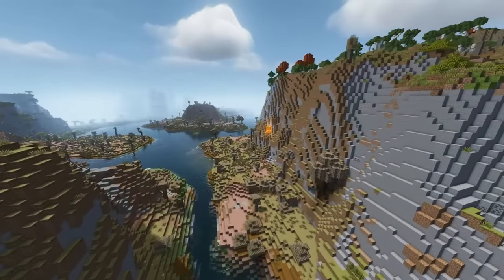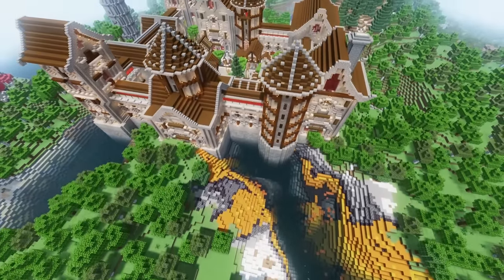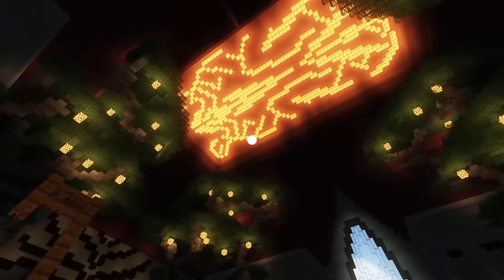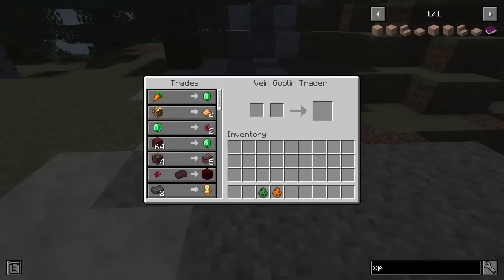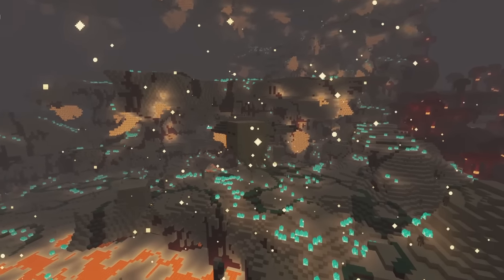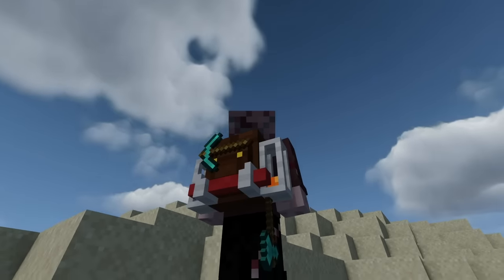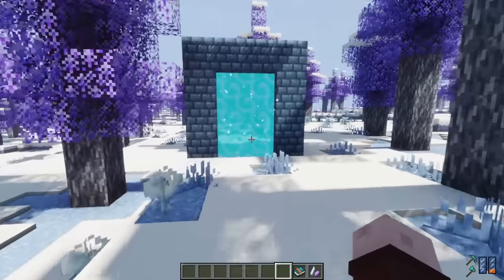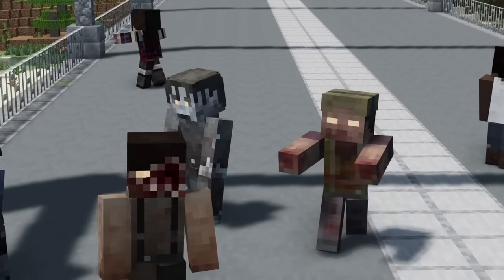How to turn Minecraft into an EPIC Exploration Game! (1.19.2)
In today's video I will cover 22 Forge mods that transform Minecraft into an epic adventure game. All the mods will encourage exploration by adding new mobs, structures, and dimensions. In addition, some of the mods make exploration less cumbersome through some useful tweaks and changes.

All mods (in order of appearance):

0:00 Introduction

0:19 "Terralith"

0:54 "End Remastered"

1:26 "The Lost Castle"

2:01 "Waystones"

2:21 "When Dungeons Arise"

2:40 "Dungeon Crawl

2:58 "XP Tome"

3:21 "Deeper and Darker"

3:44 "Goblin Traders"

4:08 "ChoiceTheorem's Overhauled Villages"

4:28 "Yung's Better Mineshafts"

4:54 "Alex's Mobs"

5:31 "Incendium"

5:52 "Breezy"

6:12 "Towns and Towers"

6:26 "Traveler's Backpack"

6:45 "Comforts"

7:01 "Blue Skies"

7:46 "Dungeons Plus"

8:01 "Small Ships"

8:18 "Awesome Dungeons"

8:33 "End's Phantasm

8:51 Outro